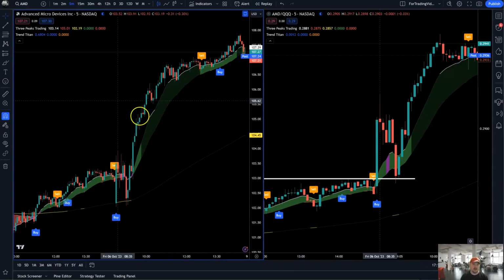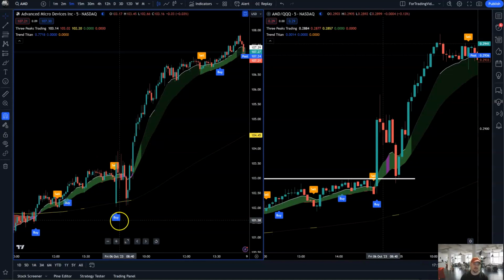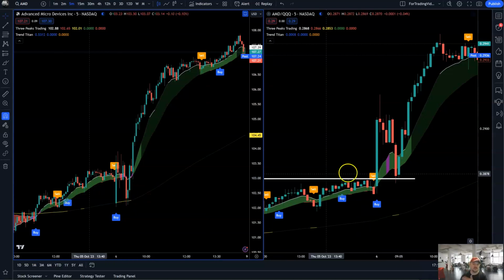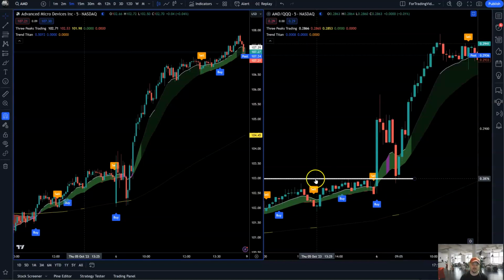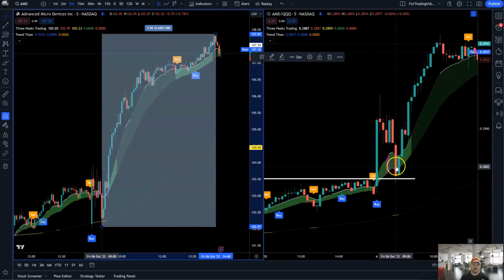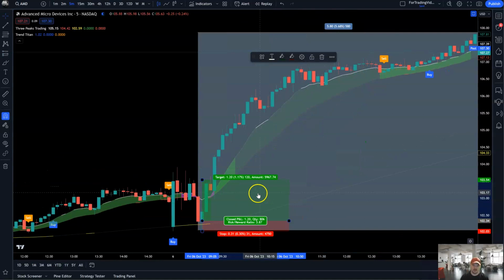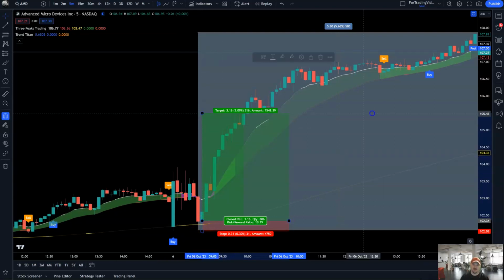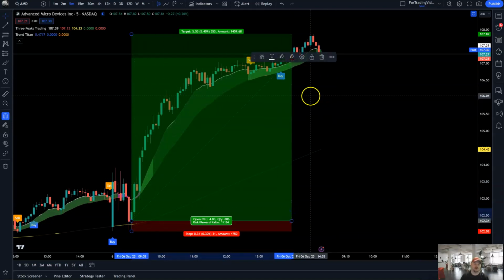Learn to Trade Relative Strength In Just 3 Minutes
How to Trade Relative Strength

**If the link is expired, just leave a comment for a new one.